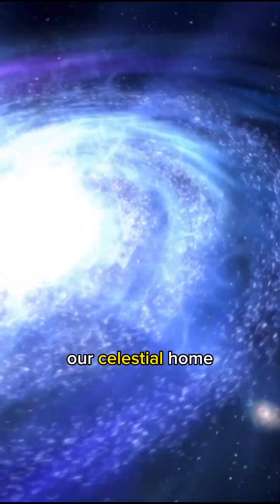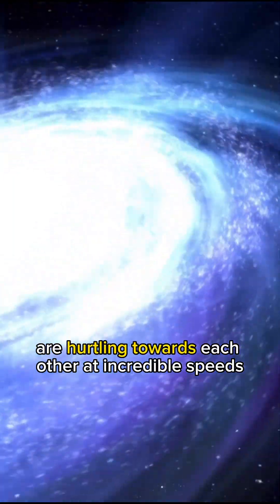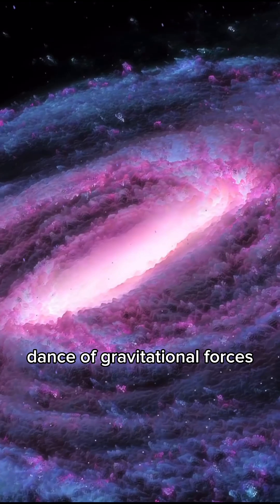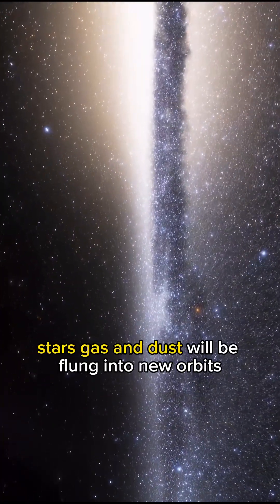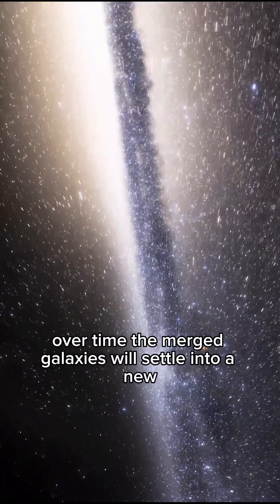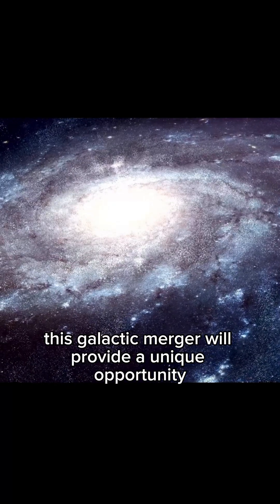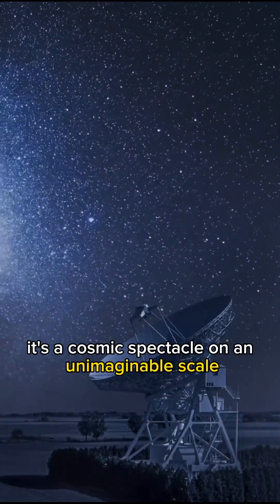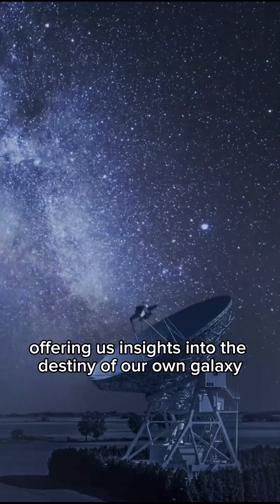Exploring the Epic Battles Amongst Galaxies 😱😳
The Scariest Facts about Galaxies
The Mind blowing Facts about Galaxies
Fascinating Facts about Galaxies